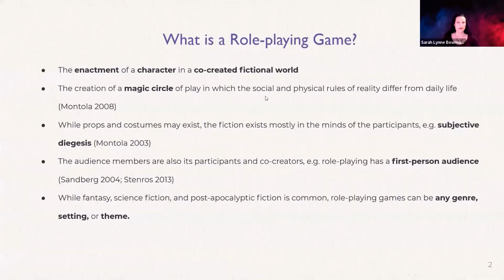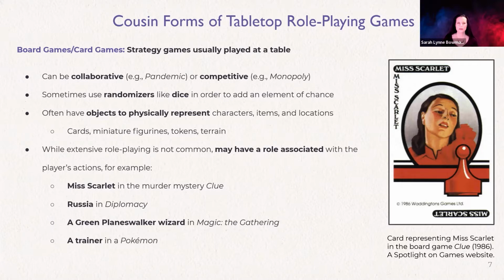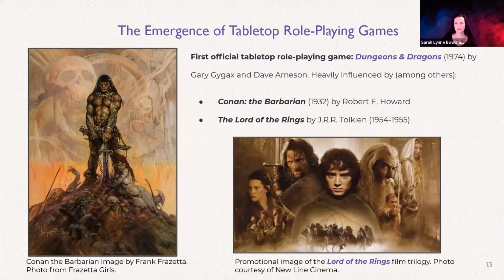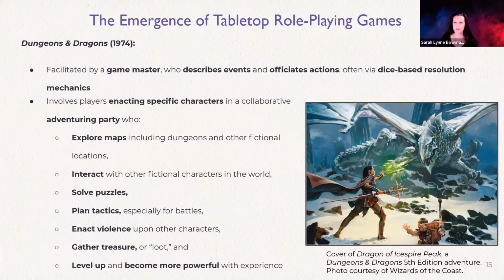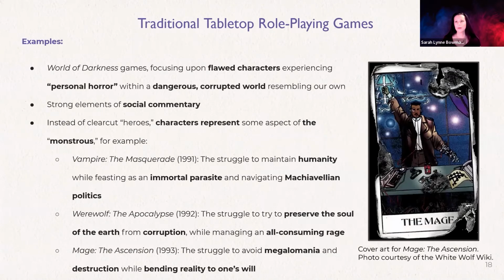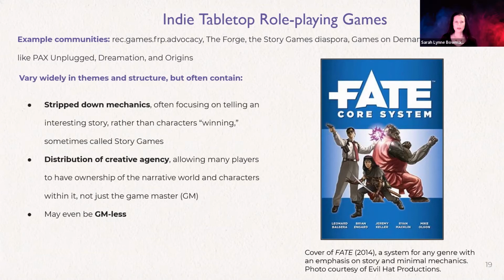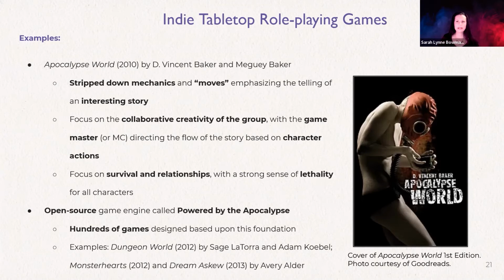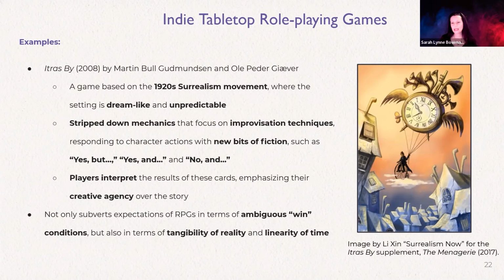Introduction to Tabletop Role-playing Games -- Sarah Lynne Bowman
This lecture by Sarah Lynne Bowman gives a brief introduction to tabletop role-playing games (RPGs), discussing their similarities to childhood pretend play, board games, card games, and simulation. The lecture discusses the origins of the first official tabletop RPG, Dungeons & Dragons, as well as its basic structure. It discusses other traditional RPGs such as Call of Cthulhu and World of Darkness games, then transitions to discuss indie RPGs such as Fiasco, Apocalypse World, and Itras By among others.

Content note: The comment about Gary Gygax participating in an impov troupe is not yet verified.

This talk is part one (1) of four (4) in the series Introduction to Transformative Analog Role-playing Games. The series also includes:

This video is part of the course Introduction to Transformative Game Design, an online course with open registration for anyone with a Bachelor's degree and English proficiency. This course is taught  at the Department of Game Design at Uppsala University.

Bio: Sarah Lynne Bowman, Ph.D. is a scholar, game designer, and event organizer. She is an Associate Professor for the Department of Game Design at Uppsala University Campus Gotland and the Coordinator for Peace & Conflict Studies at Austin Community College. McFarland Press published her dissertation as The Functions of Role-playing Games: How Participants Create Community, Solve Problems, and Explore Identity (2010). Bowman has edited for The Wyrd Con Companion Book (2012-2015), the International Journal of Role-playing (2016-), and Nordiclarp.org (2015-). She helped organize the Living Games Conference (2014, 2016, 2018) and Role-playing and Simulation in Education Conference (2016, 2018).

The Transformative Play Initiative is part of the Games & Society Lab at the Department of Game Design, Uppsala University Campus Gotland. The Initiative explores the use of analog role-playing games as vehicles for lasting personal and social change.

Learn more about Transformative Play at Uppsala and join the TPI mailing list

Learn more about the Games & Society Lab at the Department of Game Design

Editing by Liliia Chorna. Music by Elias Faltin. Captions by Kjell Hedgard Hugaas.